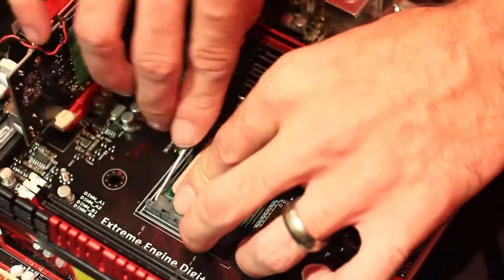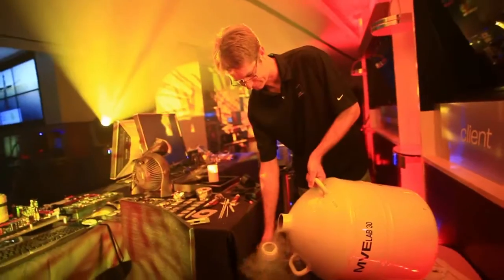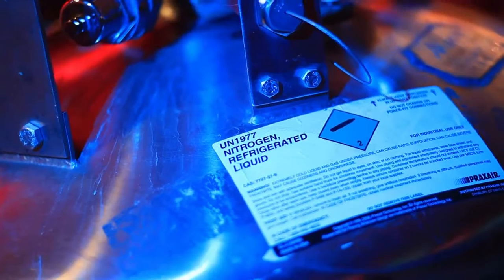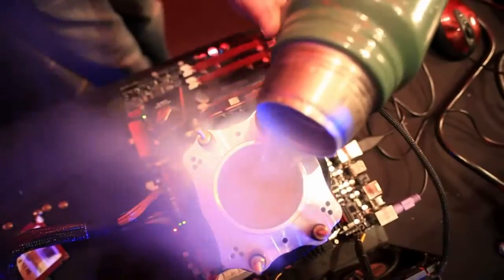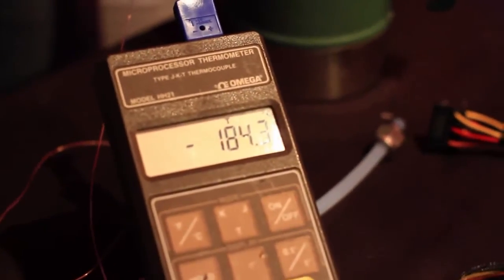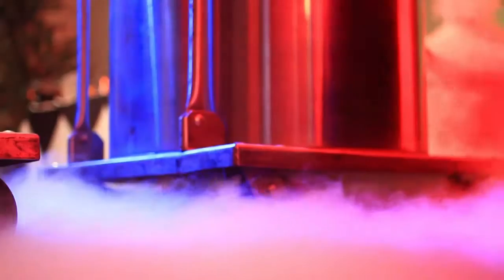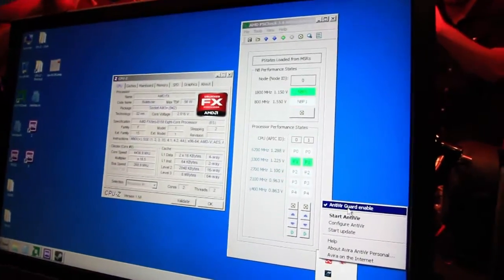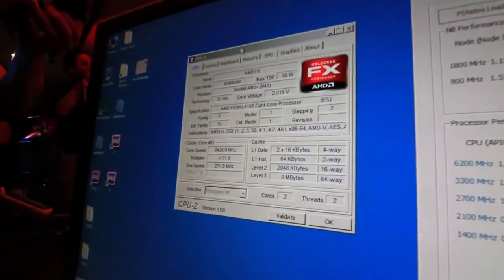Maximum Speed - AMD FX Processor GWR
Hey Guys,
So the new AMD Bulldozer processer is coming out soon which will have upto 20 or 24 cores. This will be amazing for any editors out their. THe release is 19Sept varied to 26Sept.